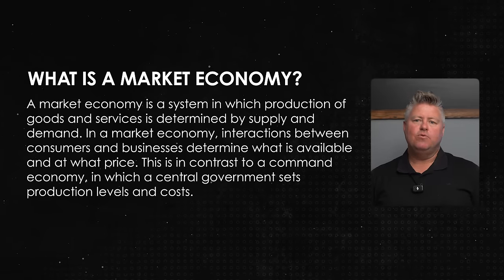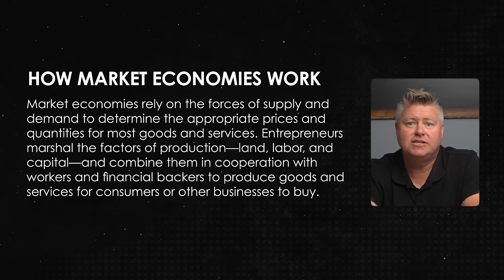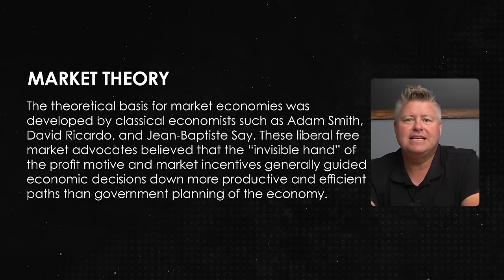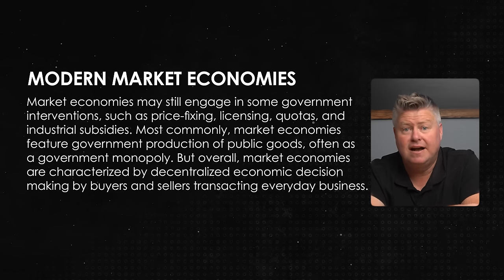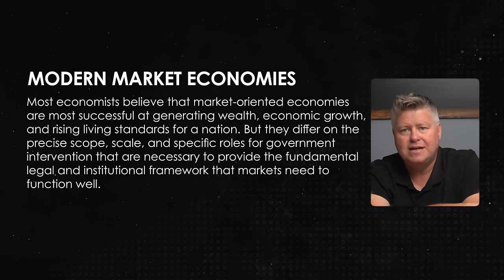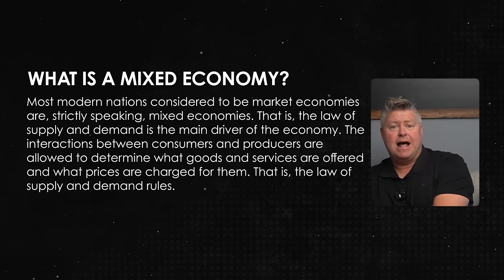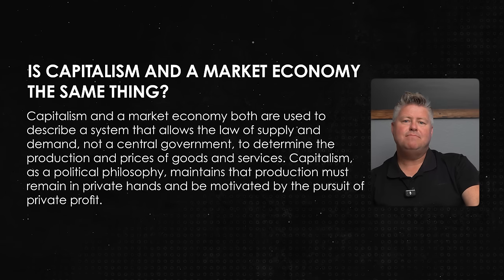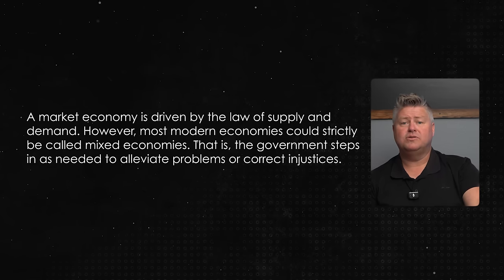What Is a Market Economy | Economics 101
⚠️ Never give someone your money that claims to be me. I will never ask you for money or invest money for you. WARING SCAMMERS ⚠️

🔥 If you would like to take advantage of the "Dominate Debt" course for $39 to get out of debt the right way, here is the

💸 If you would like to learn how to start a side hustle / business or buy items for less money and sell for more then here is a link to my course on how to start a side hustle and to get 50% of the $500 normal price, here is the

affcode=1401842_wtxtmmcq

💧 This is the water filter system the Ninja has used for 10 years

If you want info about storable emergency food for emergencies or a food shortage check this out

➡️Here is the link to some good Silver and Gold deals ready for delivery

If you need Gold & Silver Storage check out One Gold Developed By Eric Sprott and APMEX

* Never give someone that says their me money. I will never ask you for money or invest money for *